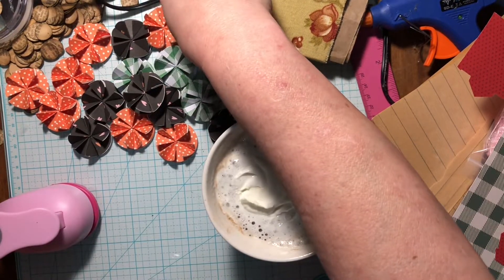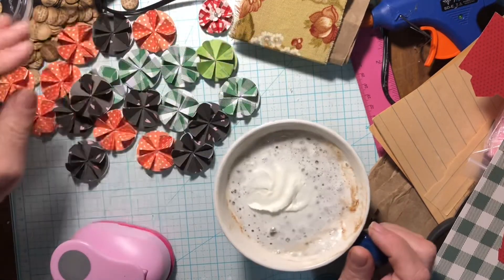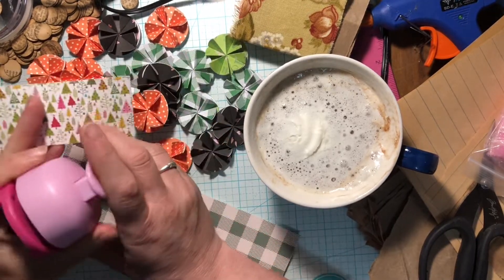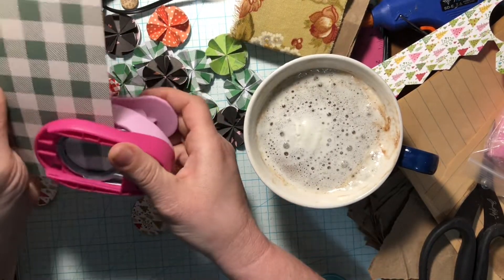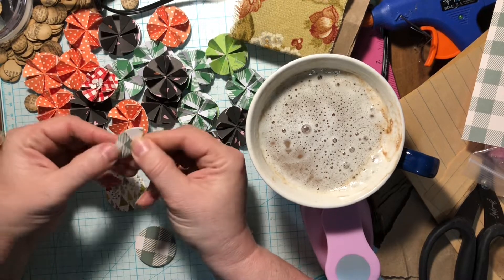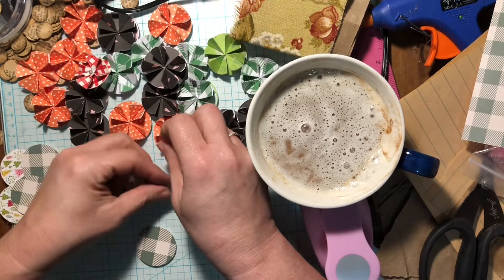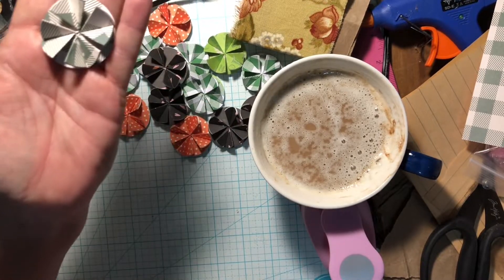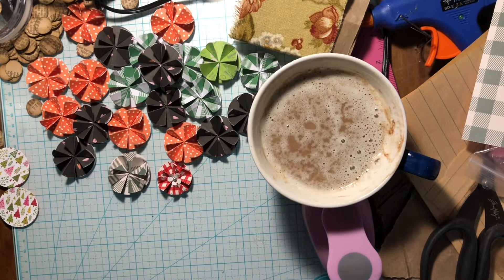embellishwithuswednesdays a Bit of Embellishing! Tea Bag Folding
Had to figure out how to make these darling….. rosettes? Is that what they are? 🤷🏼‍♀️ I dunno, but I love them! It’s simple! Let me show you how!

Happy Mail
Tanya Duerksen
Alabaster, Al
35007